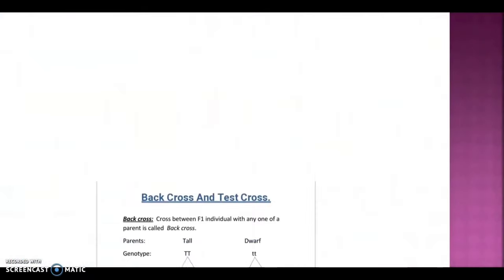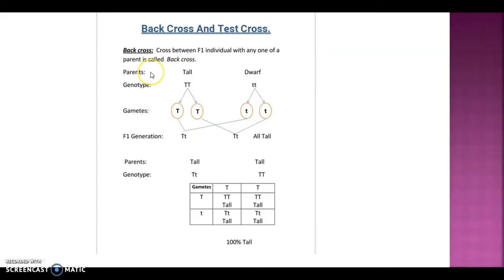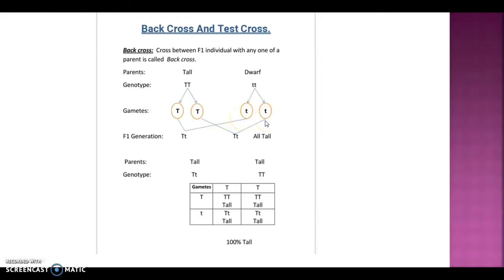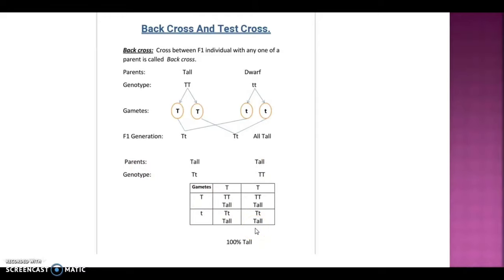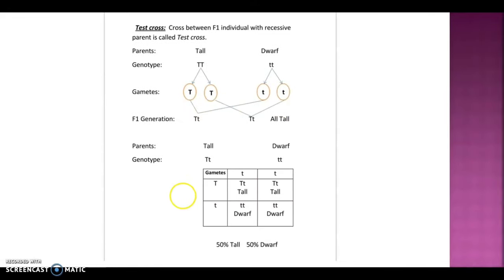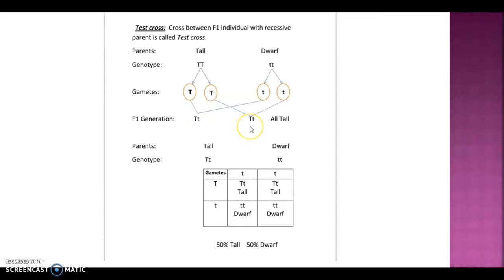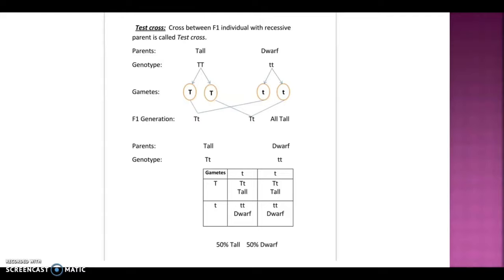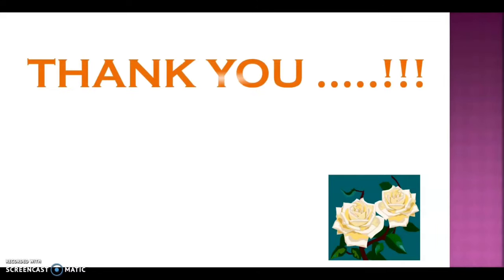Back Cross And Test Cross.....!!! By Jayesh Mare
This Video Explain Back Cross And Test Cross.